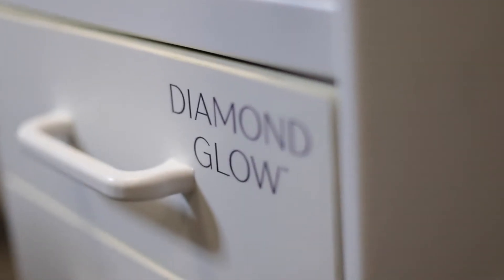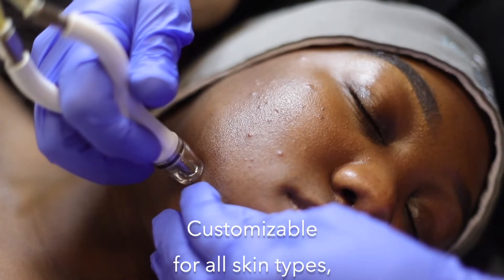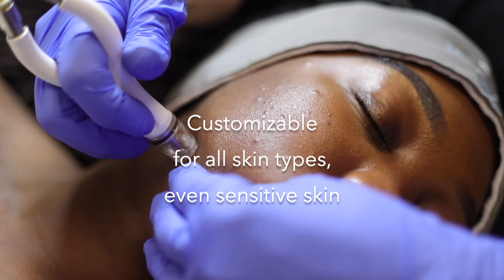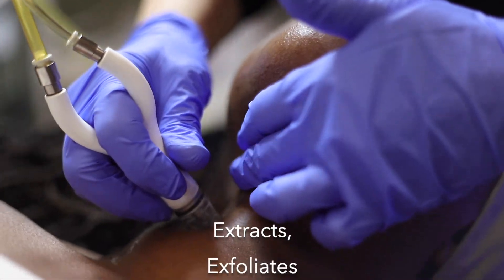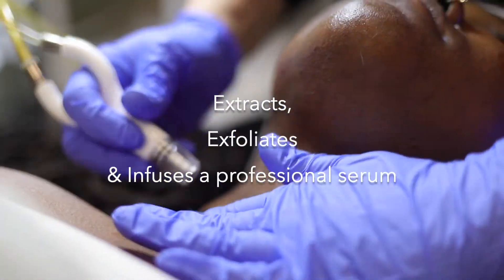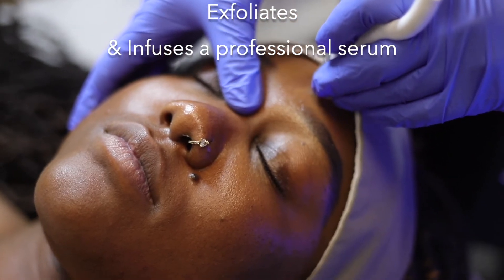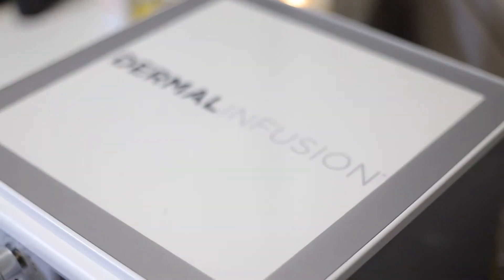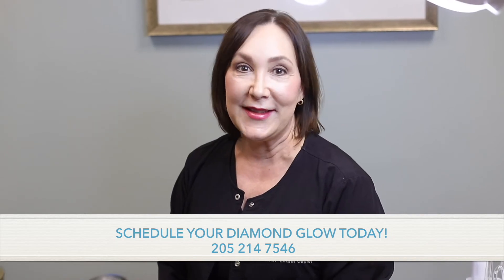Diamond Glow with Tracy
✨Diamond Glow✨
A three-in-one treatment that extracts, exfoliates and infuses a professional grade serum into the skin! Reveal your radiance!